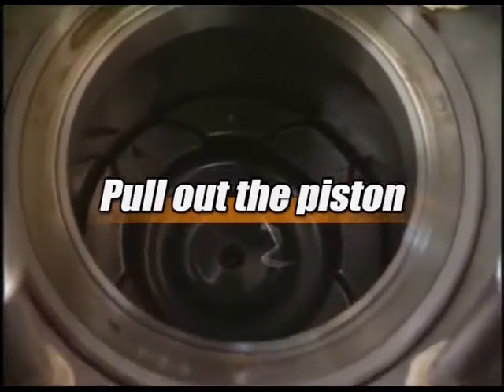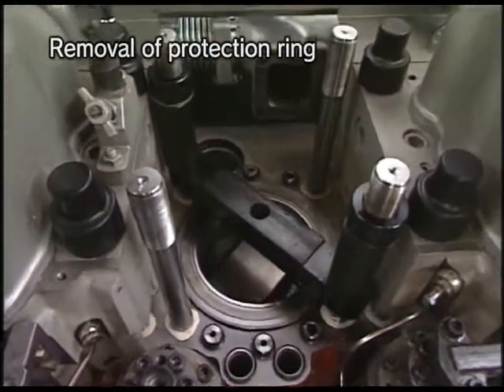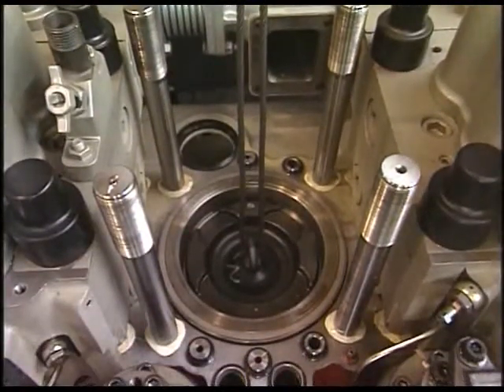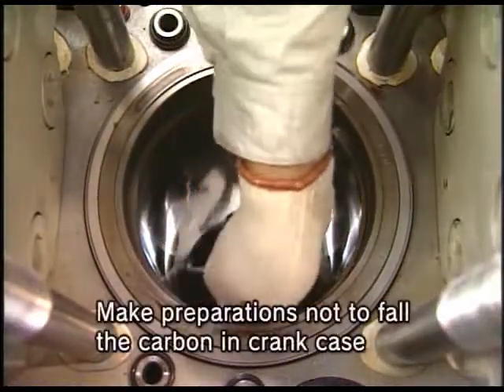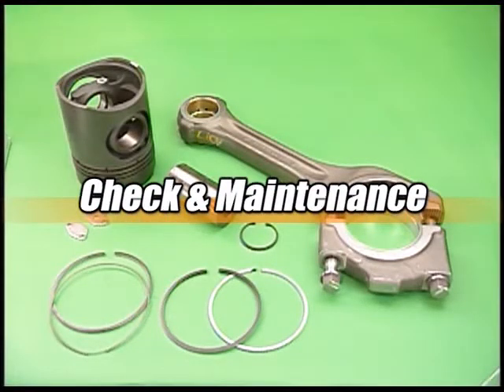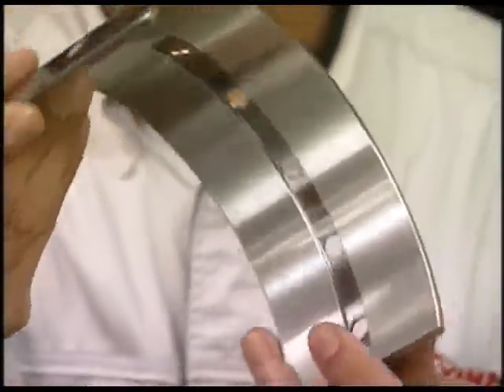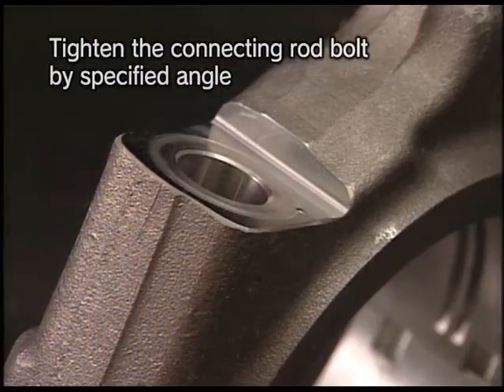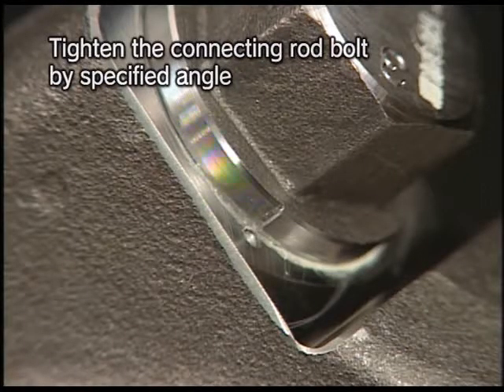YANMAR ENGINE Overhaul procedure of piston & connecting rod